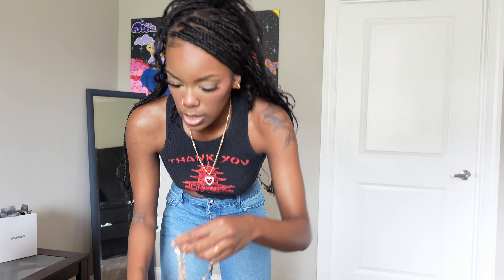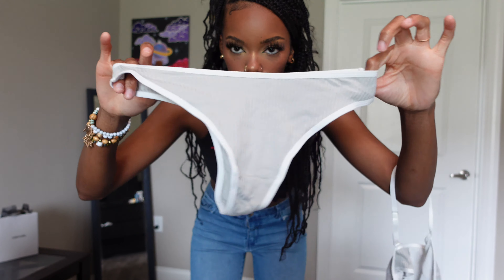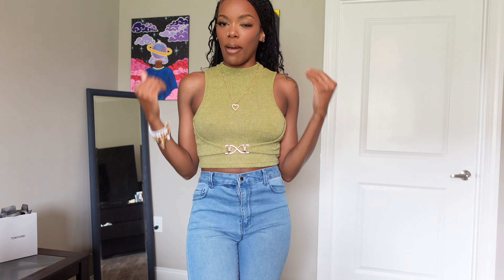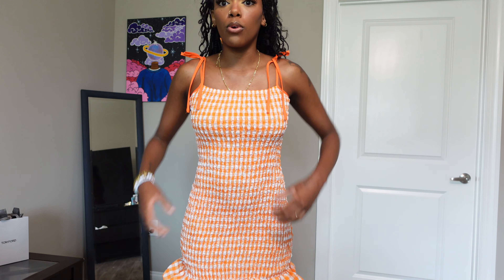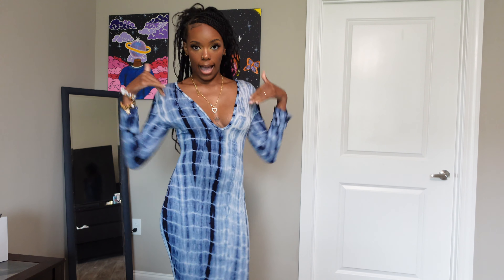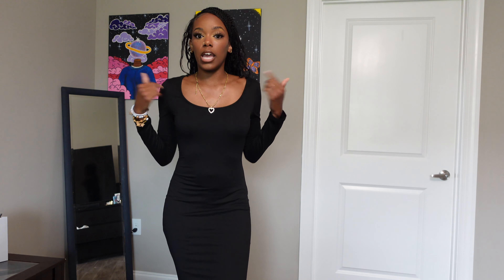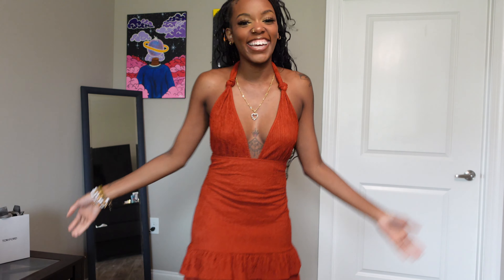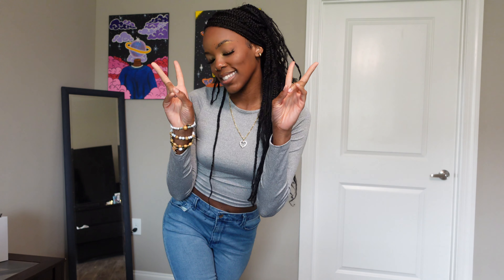SHEIN SUMMER Try On HAUL: Dresses, Tops & More!!!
What's Goodie Loves! 🦋
Sorry for the bad lighting lol!